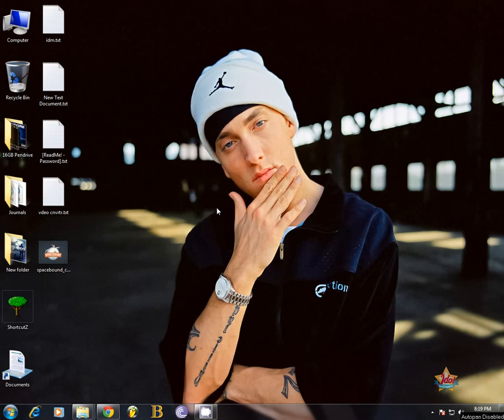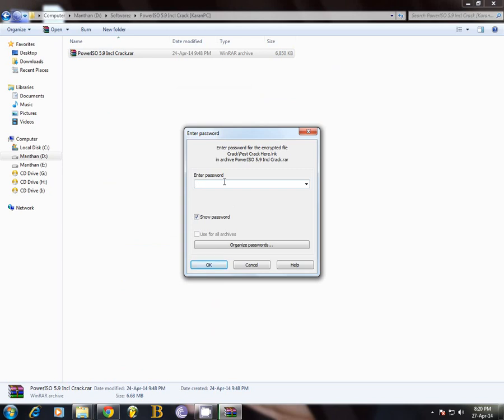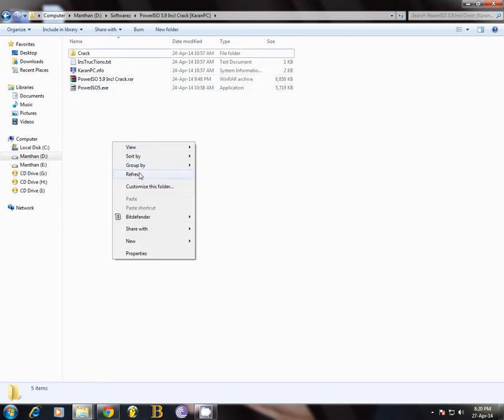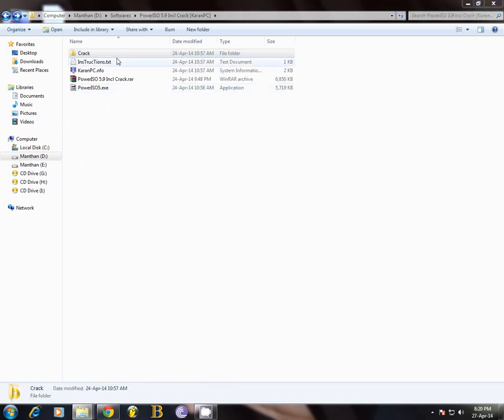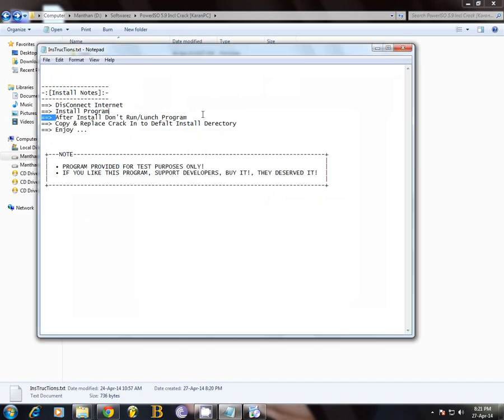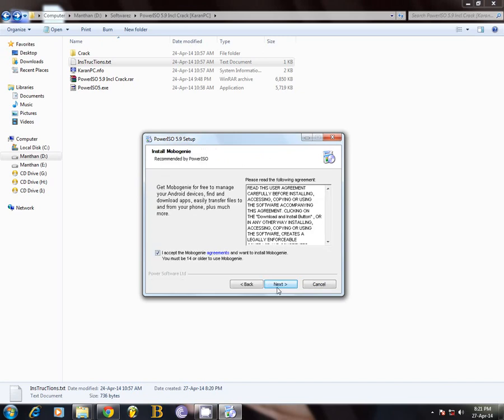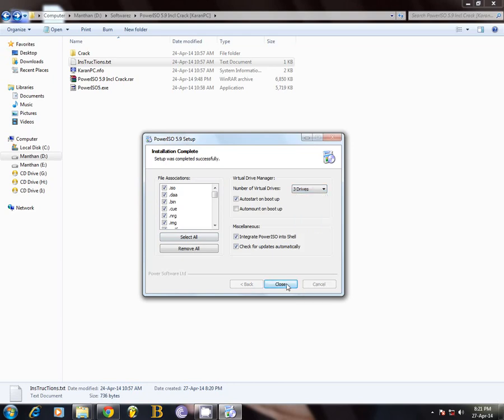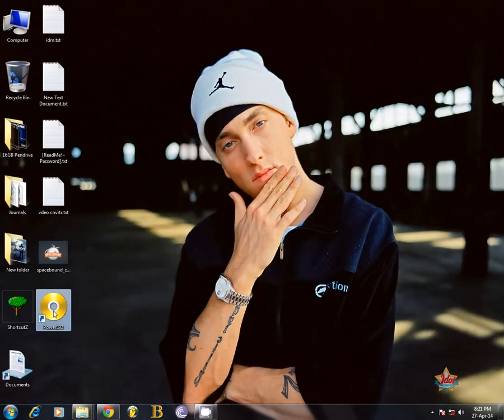How To Install PowerISO 5.9 Crack+Patch+Activator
Hey guys i am gonna show you how to install PowerISO 5.9 Crack+Patch+Activator. Just download the file from the link Below and you will have your very own PowerISO 5.19 Full Crack. PowerISO is the best cd/dvd burning utility according to me.Hence i recommend it.
[[ABOUT]]
PowerISO is a powerful CD / DVD / BD image file processing tool, which allows you to open, extract, burn, create, edit, compress, encrypt, split and convert ISO files, and mount ISO files with internal virtual drive. It can process almost all CD / DVD / BD image files including ISO and BIN files. PowerISO provides an all-in-one solution. You can do every thing with your ISO files and disc image files.
Support almost all CD / DVD / BD-ROM image file formats (ISO, BIN, NRG, CDI, DAA and so on).
What is DAA file? DAA file (Direct-Access-Archive) is an advanced format for image file, which supports some advanced features, such as compression, password protection, and splitting to multiple volumes.
Open and extract ISO file. You can extract ISO file with a single click.
Burn ISO file to CD, DVD, or Blu-Ray disc. PowerISO is a professional burning software. With this tool, you can create Audio CD, Data CD, Data DVD, Video DVD or VCD. PowerISO also supports Blu-Ray burning.
Burn Audio CD from MP3, FLAC, APE, WMA, or BIN files.
Rip Audio CD to MP3, FLAC, APE, WMA, or BIN files.
Create ISO file or BIN file from hard disk files or CD / DVD / BD discs.
Edit ISO image file directly.
Mount ISO file with internal virtual drive. PowerISO can mount all popular disc image files to built-in virtual drive.
Convert image files between ISO / BIN and other formats. PowerISO can not only convert BIN to ISO, but also convert almost all image file formats to standard ISO image file.
Create bootable USB drive. PowerISO allows you to setup Windows through USB drive.
Make bootable ISO file and create bootable CD, DVD disc.
Support both 32-bit and 64-bit Windows.
Can be used easily. PowerISO supports shell integration, context menu, drag and drop, clipboard copy paste...